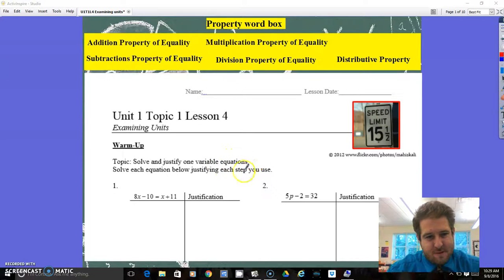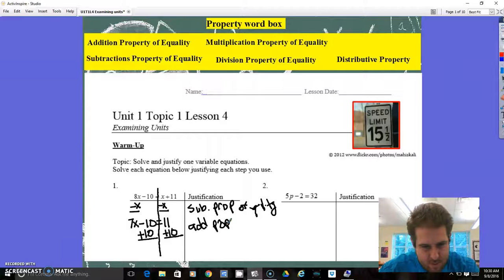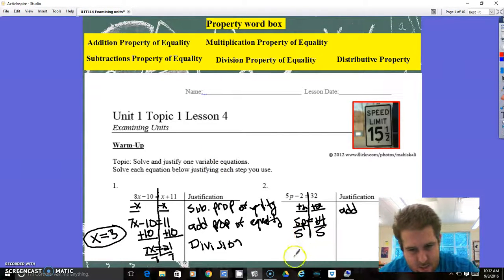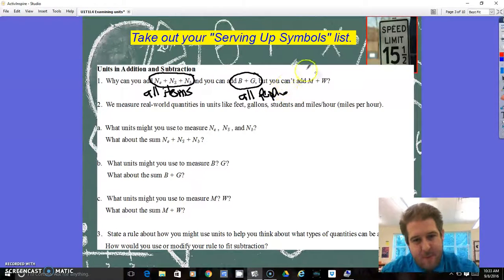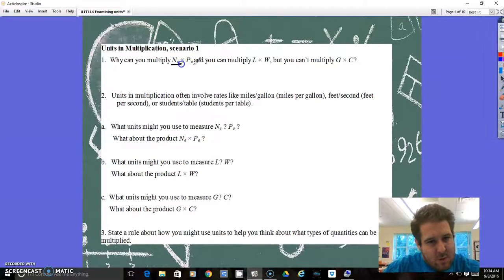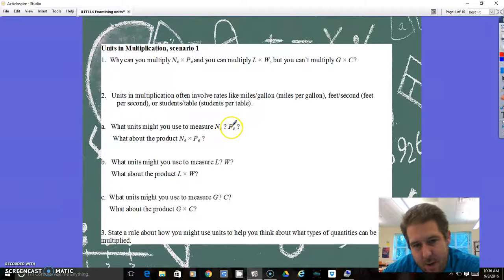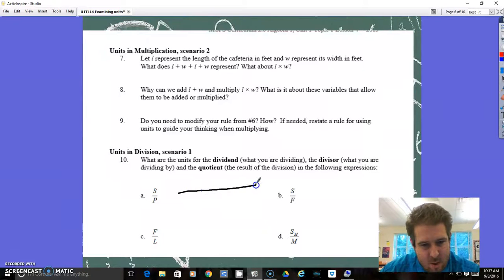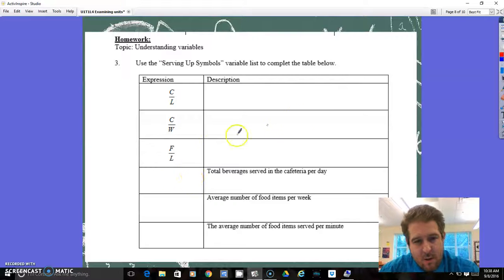Algebra U1T1L4 - Determine if expressions make sense in the context of the situation